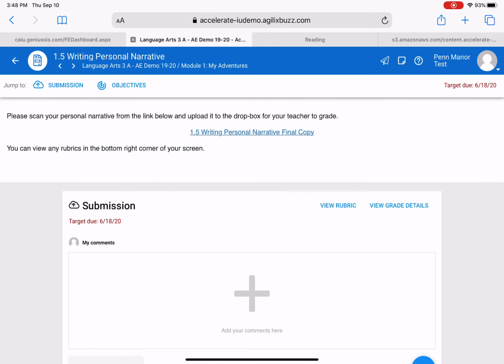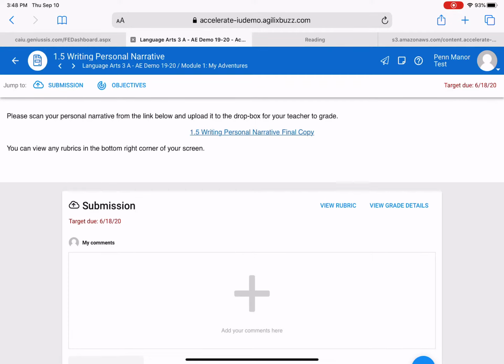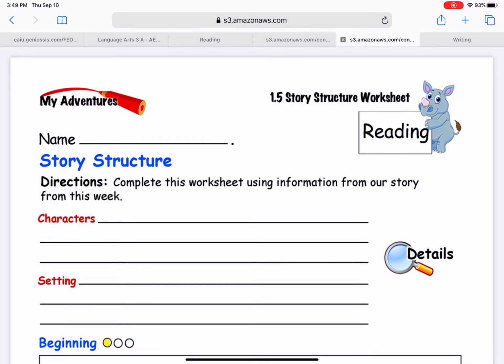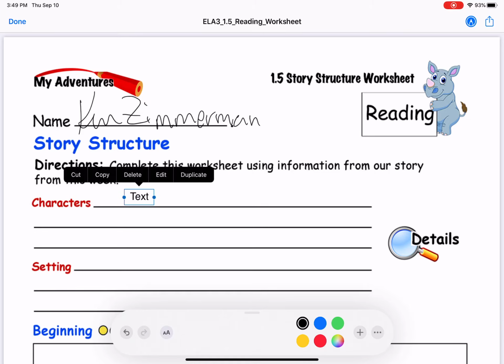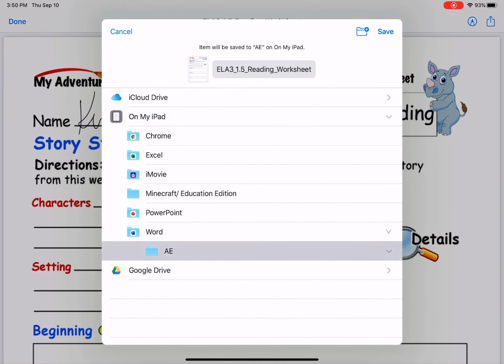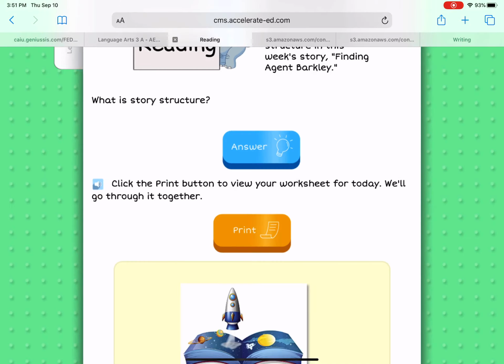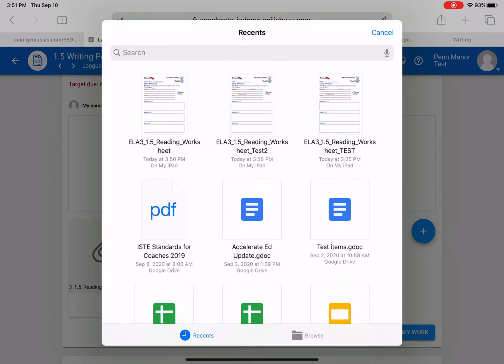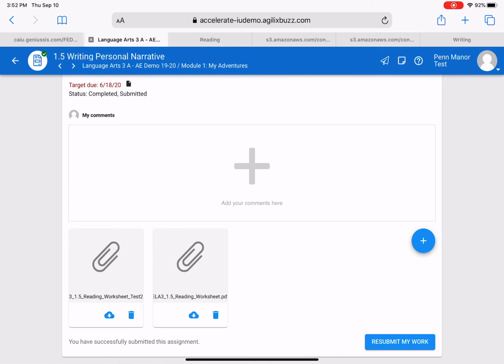How to Mark Up and Submit A PDF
This is a video tutorial for HAVEN students and parents/guardians navigating on their student iPad. The subject is marking up and submitting a PDF that was downloaded.